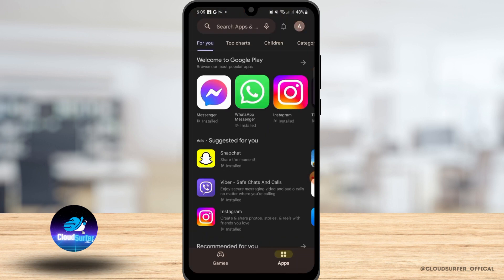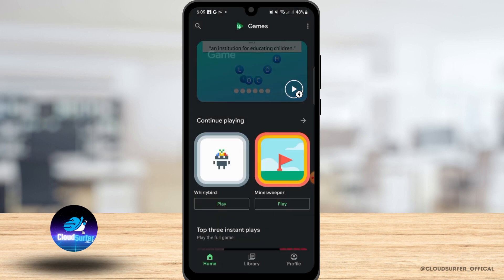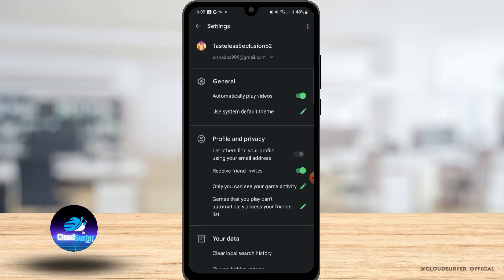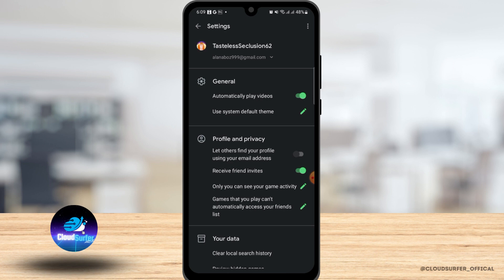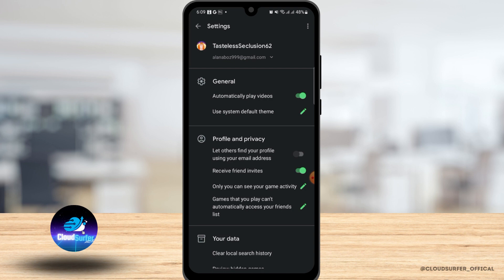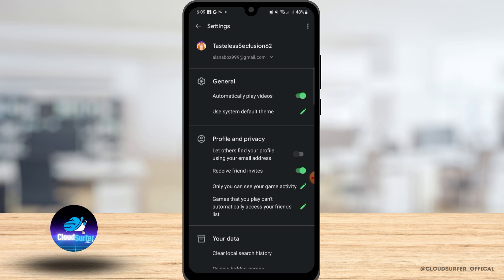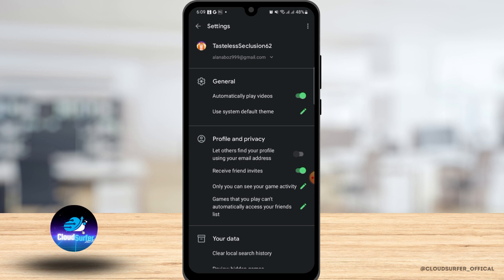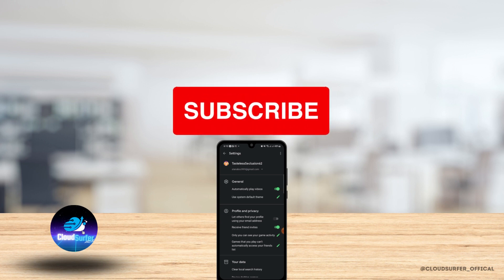How to Transfer Google Play Games Data to Game Center | Step-by-Step Guide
If you've recently switched from an Android device to an iOS device, you may be wondering how to transfer your Google Play Games data to Game Center. In this video, we'll guide you through the steps to transfer your Google Play Games data to Game Center.

We'll start by explaining why transferring your game data is important, including how it can help you save progress and continue playing your favorite games on a new device. We'll also provide tips on how to prepare your account for transfer and how to ensure a smooth transfer process.

Next, we'll show you how to transfer your game data from Google Play Games to Game Center, including how to download your game data from Google Play Games and how to upload it to Game Center. We'll also cover some common issues that players may encounter during the transfer process and how to troubleshoot them.

Throughout the video, we'll provide tips and tricks to help you maximize your data transfer experience and avoid losing progress or valuable in-game items. We'll also address some frequently asked questions about data transfer, such as whether all games are transferable between platforms.

By the end of this video, you'll have all the information you need to transfer your Google Play Games data to Game Center and continue playing your favorite games on your new iOS device. Whether you're a seasoned gamer or a casual player, data transfer is an essential skill that can help you protect your progress and continue enjoying your games.

High-ranking tags: Google Play Games, Game Center, Mobile Gaming, Gaming Tips, Data Transfer, Cross-Platform Gaming, Mobile Apps, iOS Gaming, Android Gaming, Game Progress.